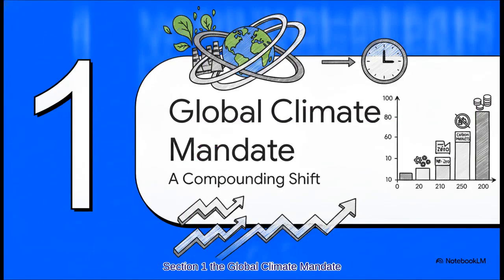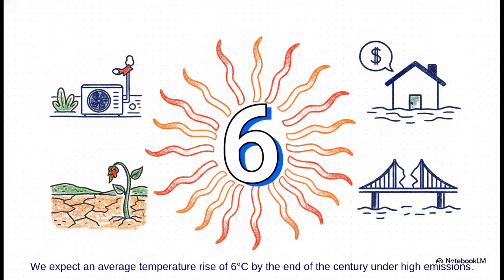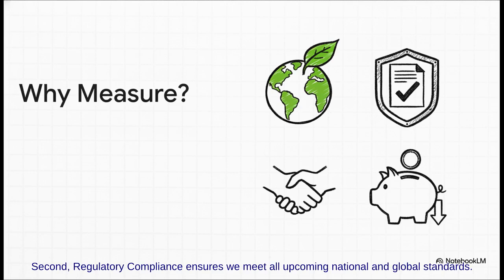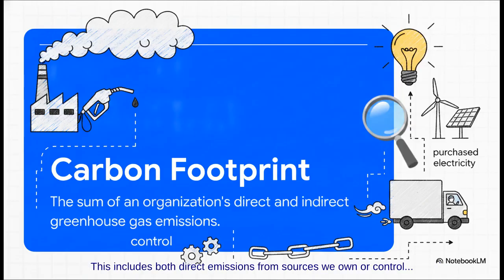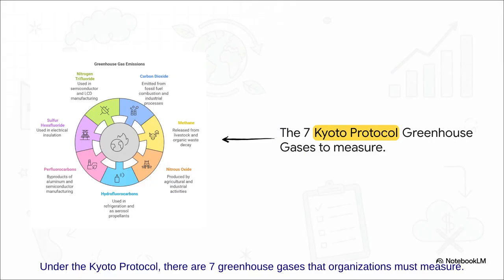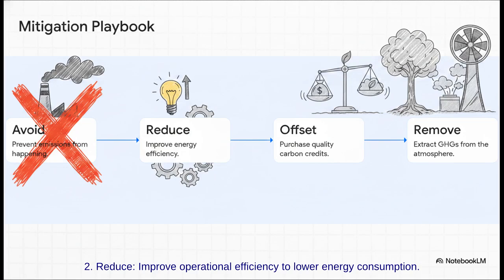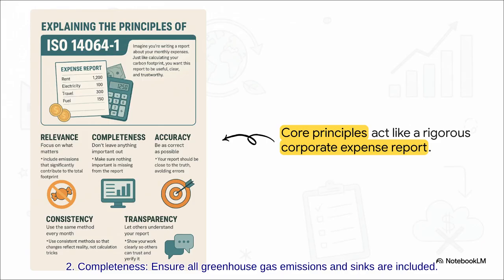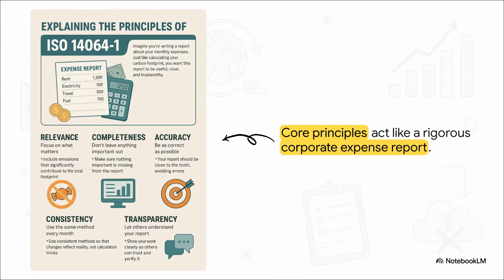Mastering Carbon Footprint ISO14064-1 البصمة الكربونيه للشركات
هل تعرف كيف يمكن لشركتك حساب وإدارة انبعاثات غازات الاحتباس الحراري؟
في هذا الفيديو نقدم شرحًا مبسطًا لأهمية البصمة الكربونية ودور معيار ISO 14064-1 في دعم الاستدامة، الامتثال، وتحسين أداء الشركات.

شاهد الفيديو للنهاية لتتعرف على أهم الخطوات والمفاهيم بطريقة سهلة وعملية.